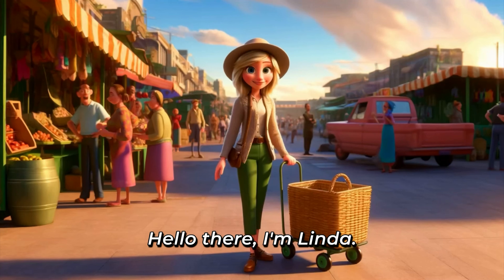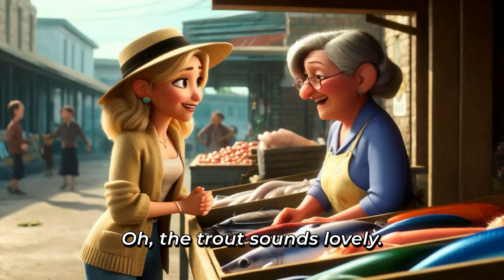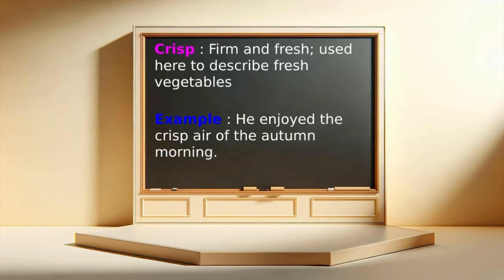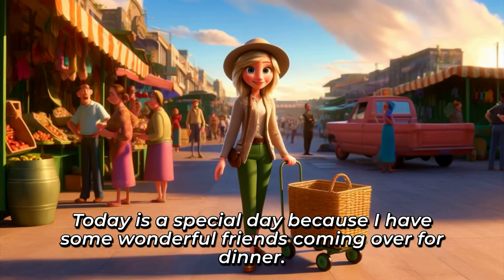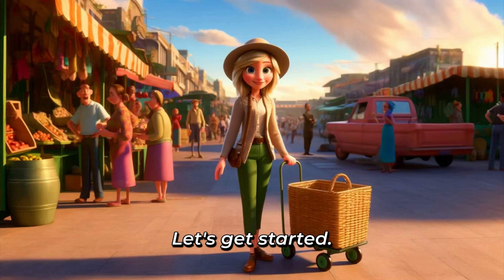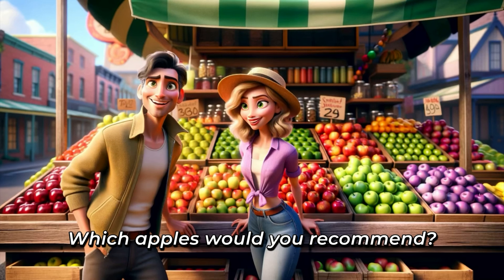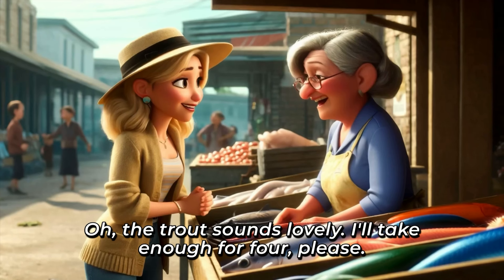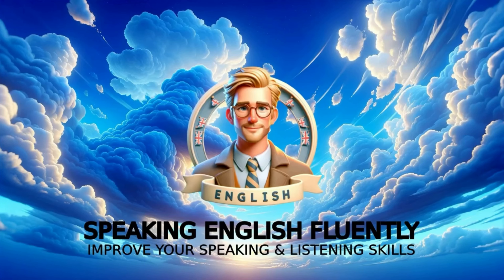Going To The Local Market | Learn English Through Stories | English Speaking | English Listening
Going To The Local Market | Learn English Through Stories | English Listening Skills | English Speaking Skills | Everyday English | English Speaking Practice | American Accent English | Daily Life English |

Welcome to "Speaking English Fluently"! Dive into our latest episode, “Going To The Local Market" and discover an engaging way to improve your English speaking and listening skills. This educational video is perfect for English learners looking to enhance their everyday vocabulary and master practical expressions.

🎥 About This Episode:Follow Linda on her delightful journey to the local market as she prepares for a special dinner with friends. This episode takes you through Linda's interactions from selecting the freshest vegetables and fruits to choosing the perfect fish for her meal. Watch as she engages with familiar faces at the market stands, sharing tips and stories. It's not just a shopping trip; it's a fantastic chance to enhance your English skills through everyday real-life conversations

🌟 What You'll Learn:
Key vocabulary for shopping at a local market
Tips on choosing the freshest ingredients
Insights into local market culture and vendor interactions
Practical English speaking and listening practice in a daily setting
This video provides a unique blend of learning English while exploring everyday English used in local shopping. Dive into Linda’s story and discover how to navigate a local market with confidence.

Chapters:
00:00 Introduction To Speaking English Fluently
00:05 Going To The Local Market
02:12 10 New Vocabulary
04:37 English Speaking Practice
11:11 Closing

💬 Engage With Us:
Have thoughts or questions about the video? Your feedback drives our content!